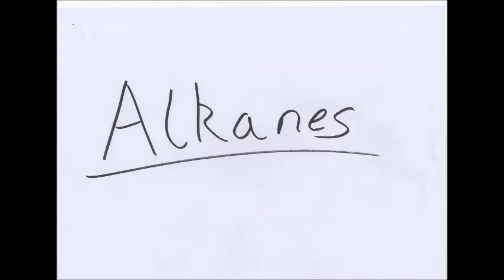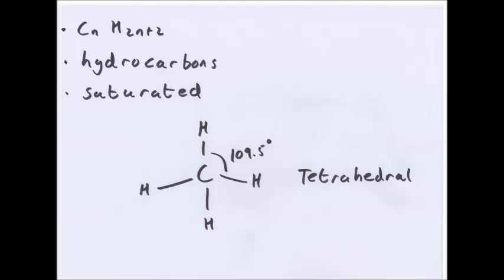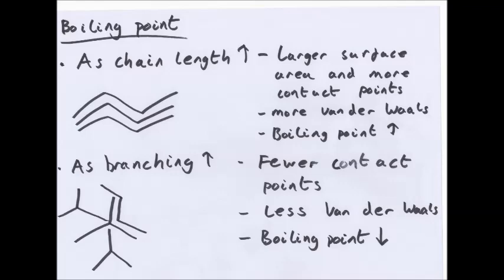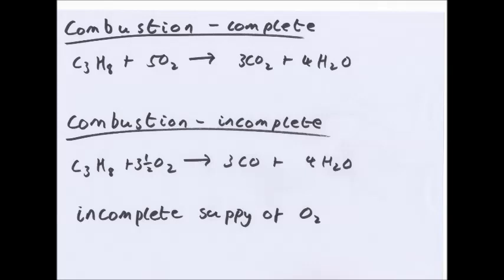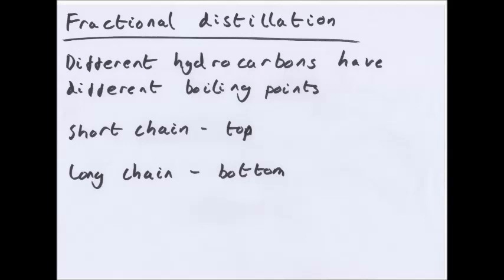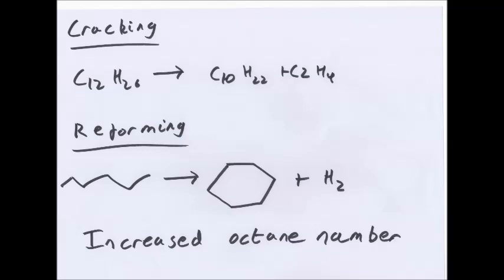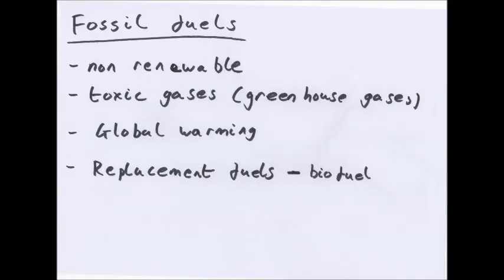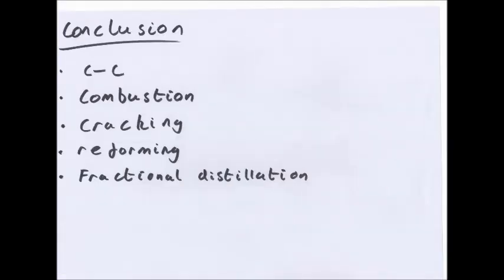Alkanes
This is my video about OCR AS Chemistry F322 on Alkanes. Please, like, subscribe or leave comments and feedback and if you want to ask me anything or give me personal feedback email me at As many people are messaging me for questions at the moment in many different areas (many of which I don't really check as much) and because I've had a few people ask for a general place to ask questions I have created a student room thread.